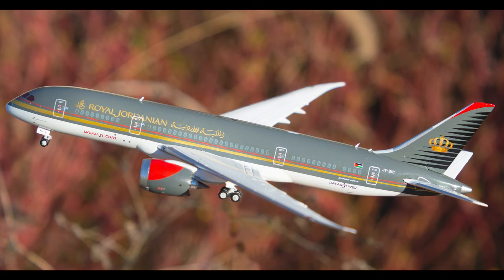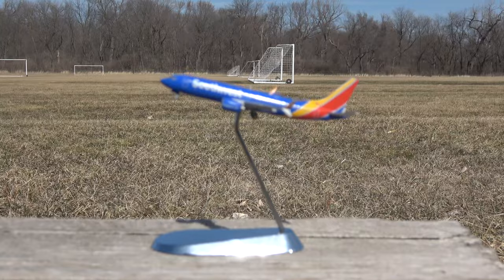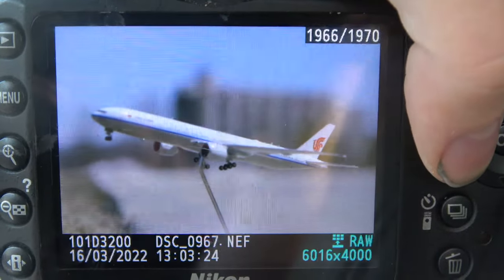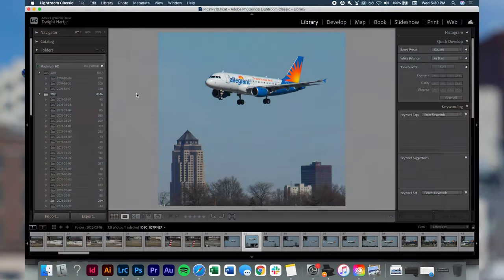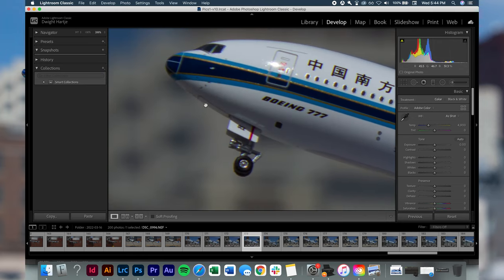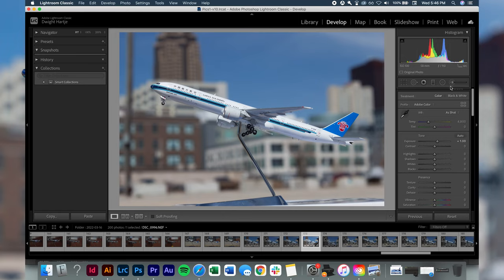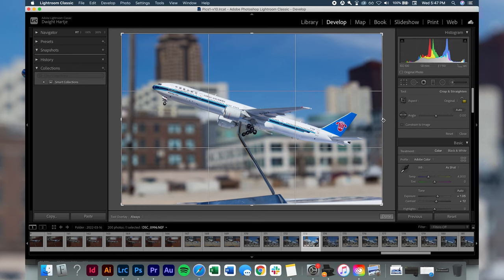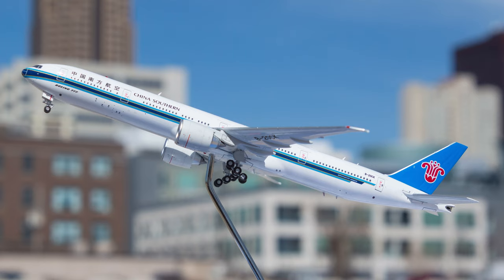How to Take EPIC Model Airplane Photos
Have you ever wanted to know how rtf take amazing pictures with your model airplanes? In today's video I am going to show you have to take amazing model airplane pictures!

Timestamps:
Intro - 00:00
Prepwork - 00:49
Photoshoot Locations - 01:43
Editing - 05:05
Outro - 11:30